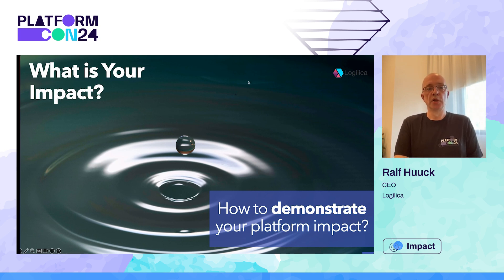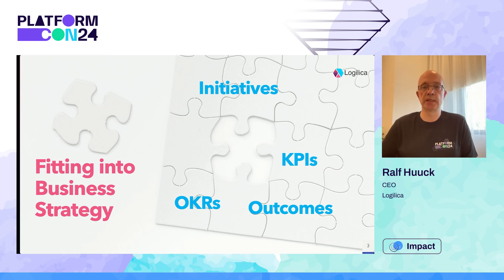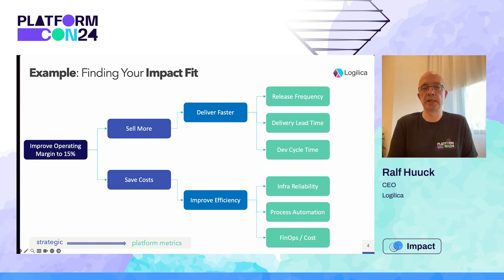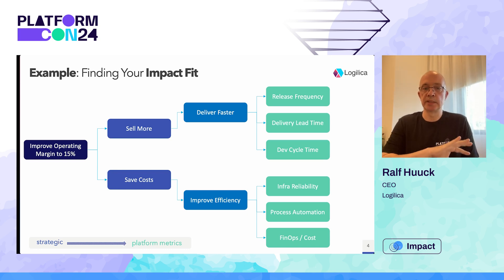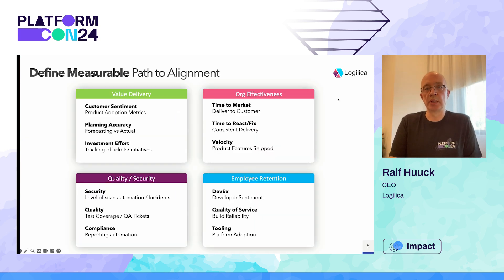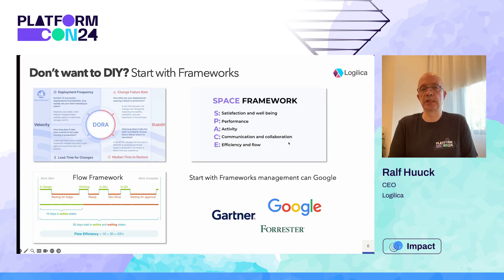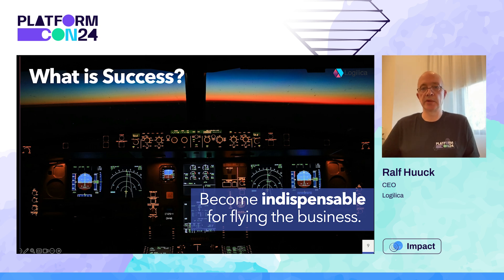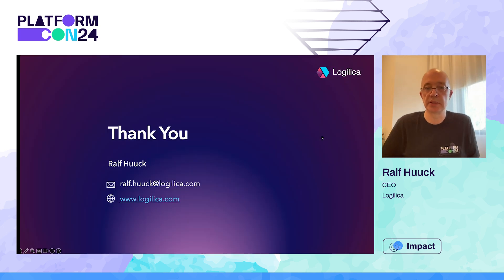How to Measure Your Platform Engineering Impact - Ralf Huuck | PlatformCon 2024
Learn how to measure the success of your platform engineering activities by aligning your goals with your business goals and how to capture success metrics for continuing support and buy-in.

Quantifying the impact of DevOps and platform engineering on an organization is notoriously hard. This is particularly true when such a practice is not yet matured, or the organization is undergoing transformation. In this talk, we present several strategies on how to explain the platform engineering value by aligning it with business initiatives and goals. As an added consequence, we highlight its value-creating function rather than being a mere cost center. We give several concrete examples and metrics beyond DORA/SPACE that can be used to measure ROI and demonstrate impact.